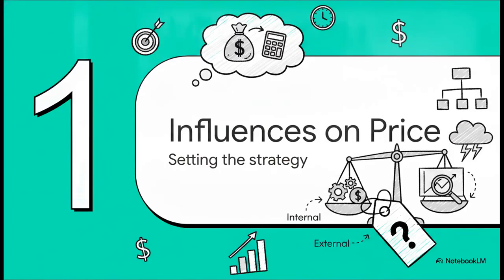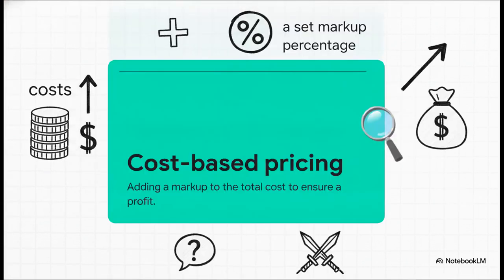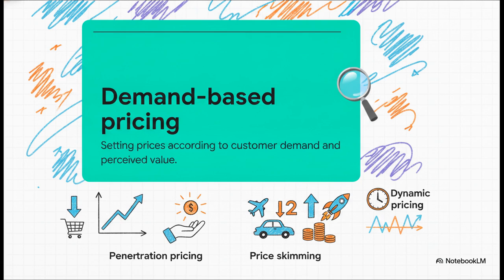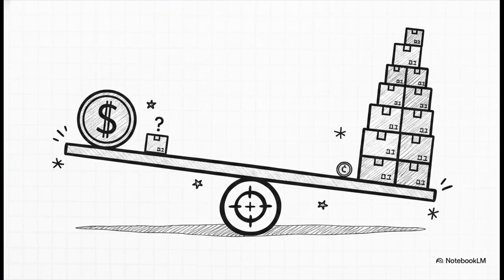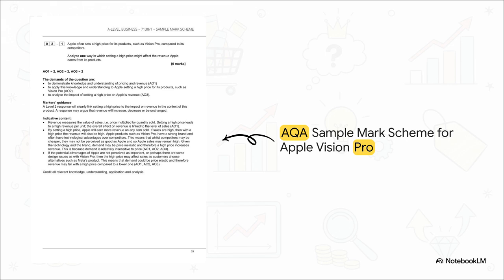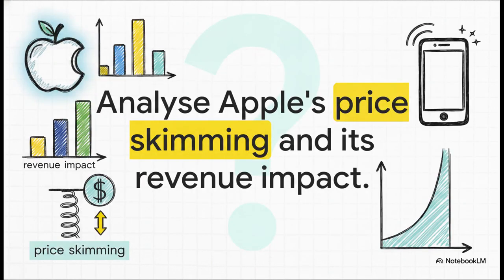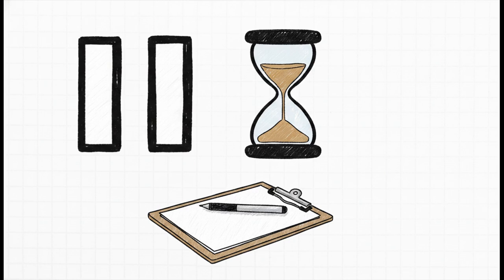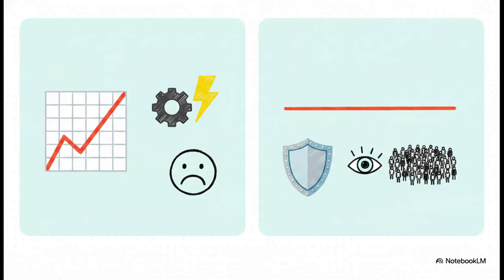3.1.3 Marketing Mix: Price AQA A-Level Business (New Specification 2026)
3.1.3 Marketing management
- Marketing mix: price

Key Terms
- Cost-based pricing
- Price skimming
- Penetration pricing
- Dynamic pricing
- Premium pricing
- Going-rate pricing
- Discount pricing
- Price Elasticity of Demand (PED)

Quantitative Skills & Sophisticated Concepts Links
Strategic Trade-offs

Synoptic Links
3.1.1 Business Objectives: Pricing decisions must align with corporate goals.
3.1.4 Financial Management: Price directly dictates Gross Profit and Operating Profit Margins; changes in price affect a firm's break-even point
3.3.2 The Economic Environment: External factors like inflation or changes in consumer income (YED) shift the demand curve and impact a firm's pricing power